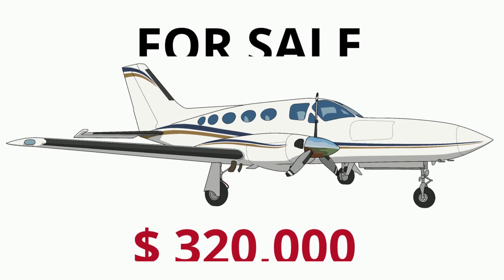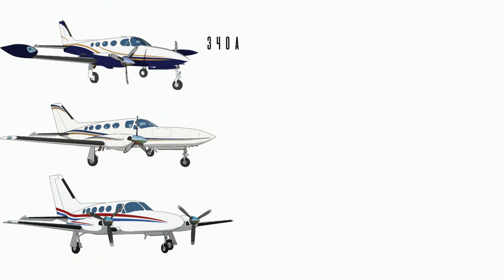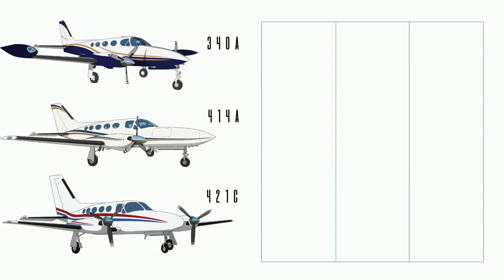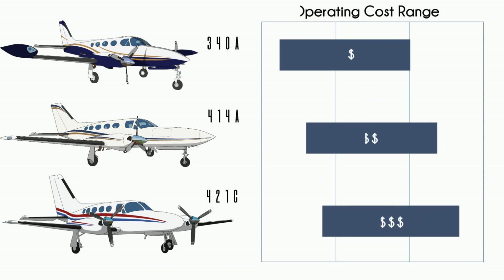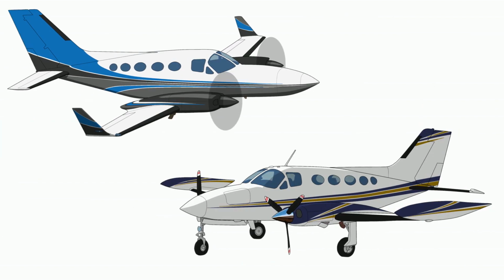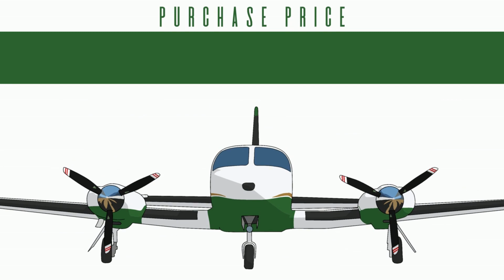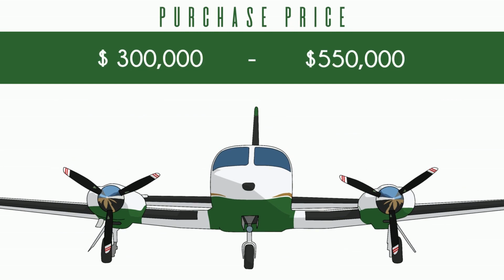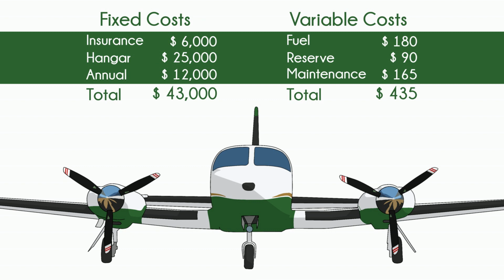Cessna 414A - Cost to Own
What does it actually cost to buy and own a Cessna 414A? In this short video we break down Cessna 414A - Cost to Own and let you know exactly what your get for your money. And how much of your money it will take.

In addition to annual costs, we cover the cost per hour and cost per mile to operate. We also cover key performance stats so you know what you're paying for.

Costs of airplane ownership vary widely from owner to owner.  This video takes an average of the various expenses from existing owners and boils them down to simple to digest numbers. Your ownership experiences will be unique.